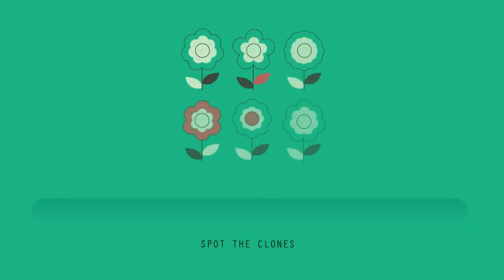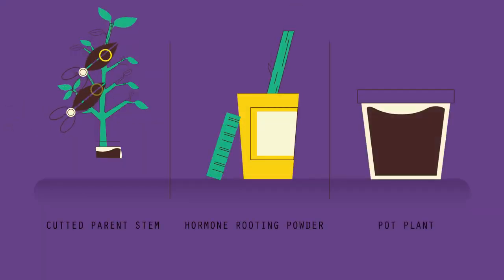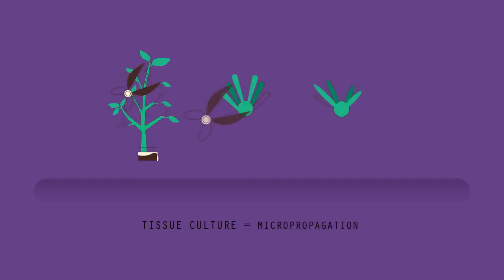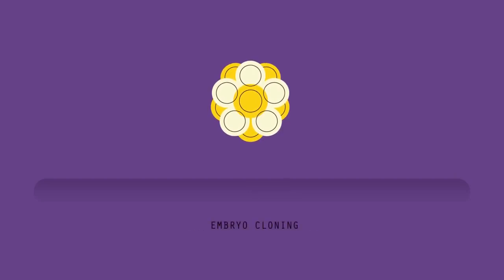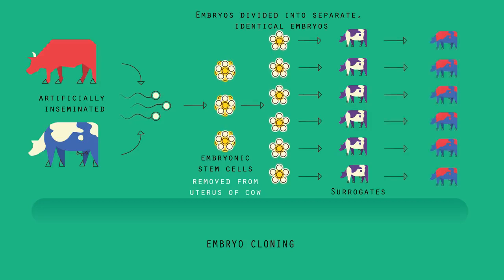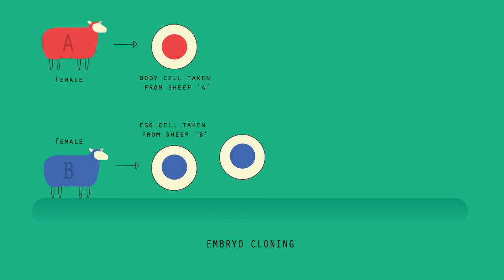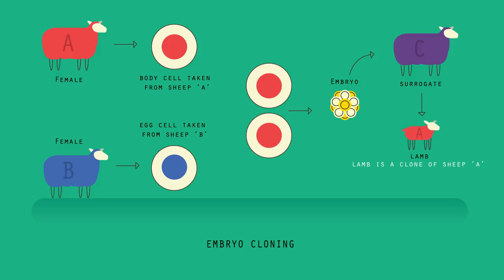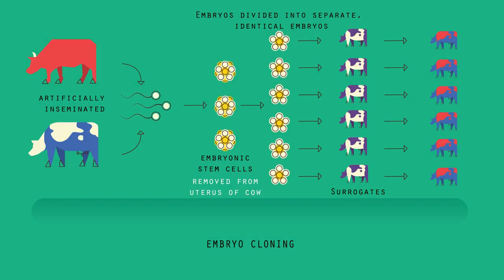CLONING IS HAPPENING ALL THE TIME!!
[credit fuseschool] Cloning,how many movies from fantasy, to science fiction have featured this subject? If there is one sci fi tech that brings controversy it is this. However, this is happening all the time. No not in an illegal, immoral way. Using amazing technologies and techniques it happens all the time. And some is done using everyday tech. As I always say, you just gotta love technology.